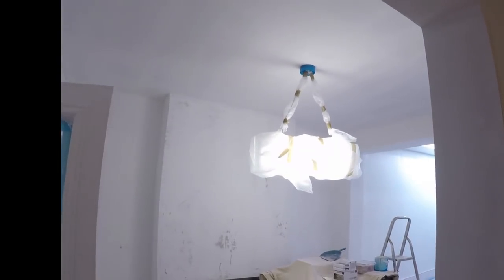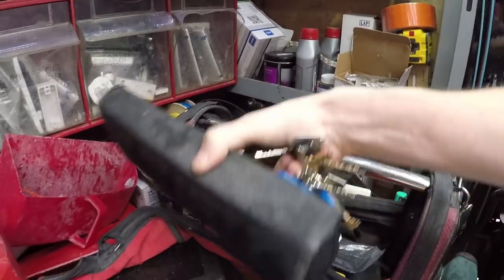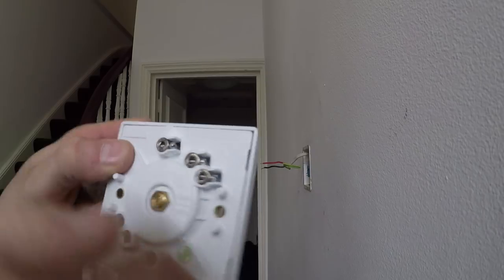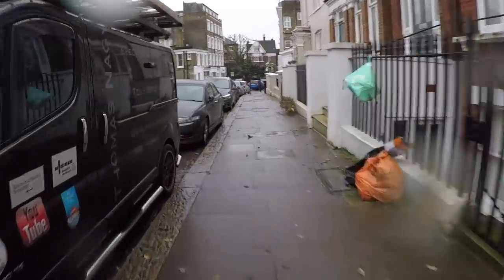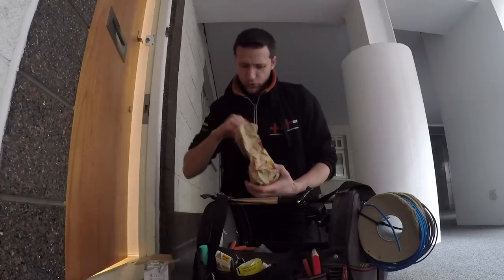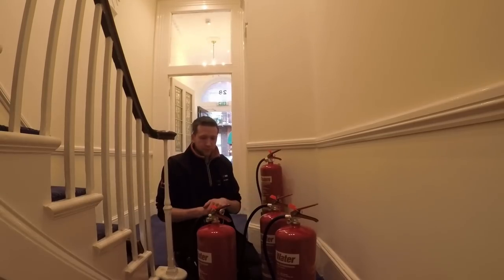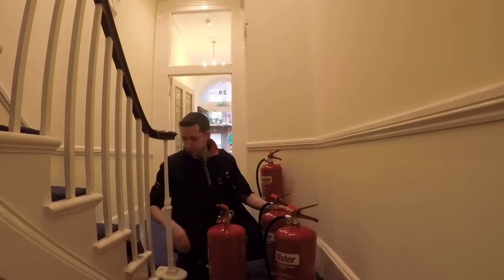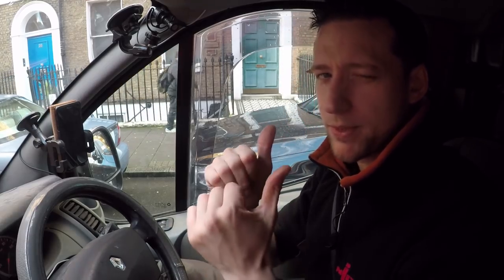Time switches & Fire Extinguishers - An Electricians Day in London | Thomas Nagy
Had a quick callout to replace a time switch in central London. I also replaced some fire extinguishers in a communal block.

Thomas Nagy